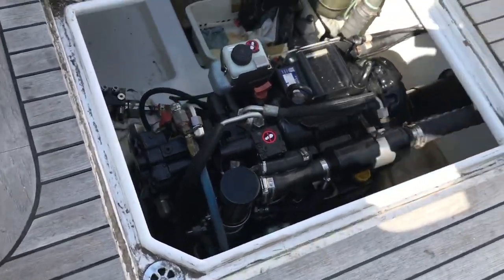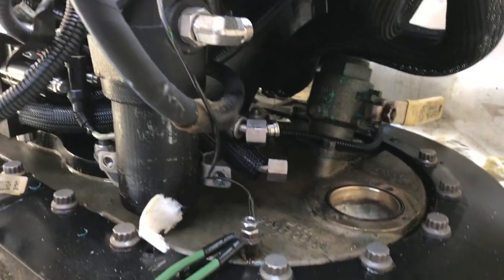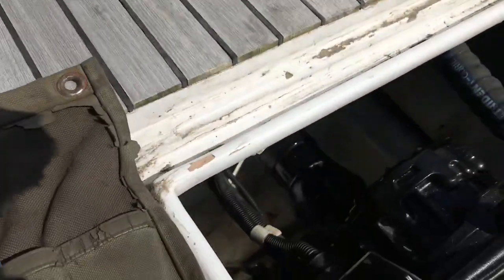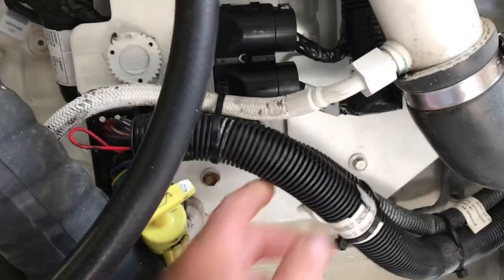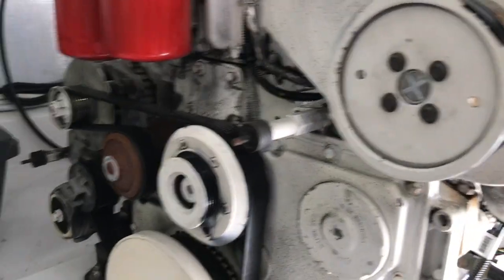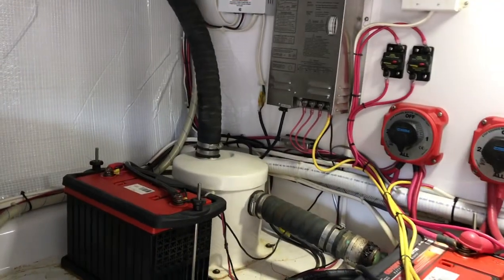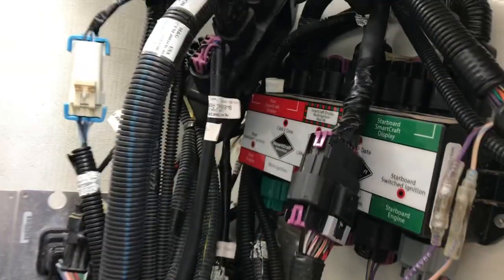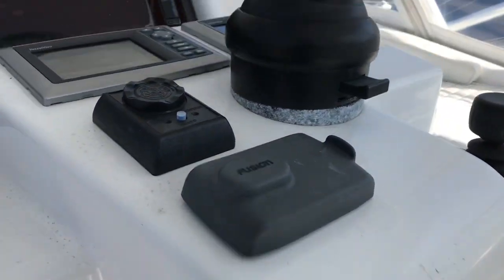Cummins Marine Zeus Pod Repair And Engine Walk Thru.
Cummins Marine. Zeus Pods. Repair. Custom Sport Fishing Vessel. QSB5.9 425HO Engines. Virginia Beach Marine Diesel Field Service Repair. Boat/Vessel Engine Room Walk Through.